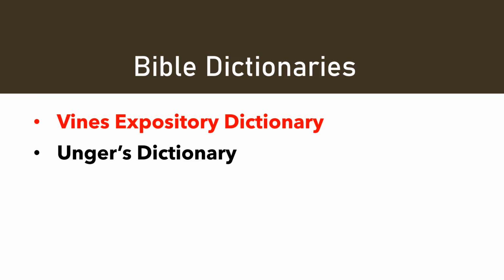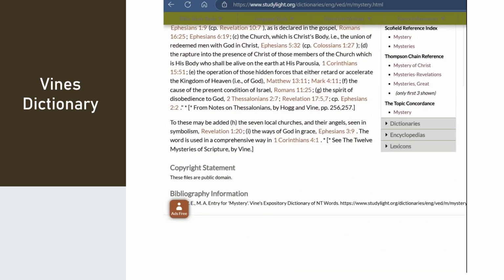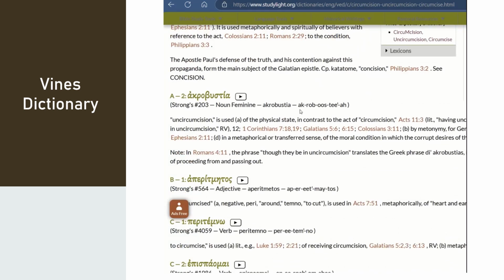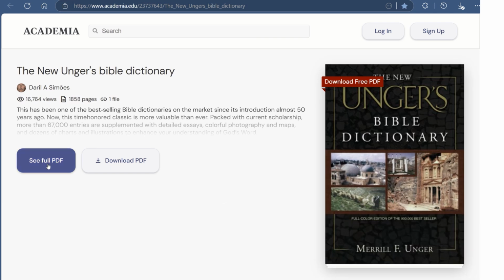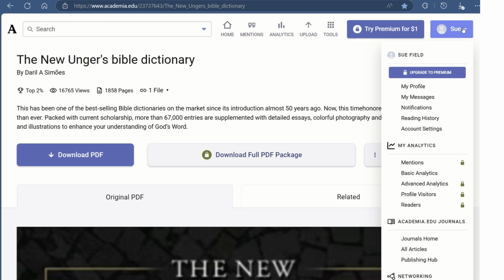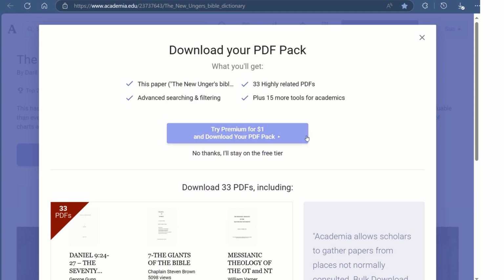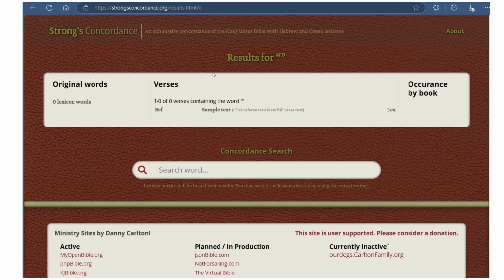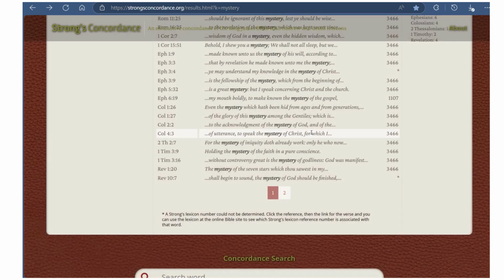Lesson 4 - Homework #1: Accessing Online Dictionaries and Commentary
This video was updated in February 2025.
This video to demonstrates how to access for free the
1. Vines Expository Dictionary
2. The New Unger's Dictionary
3. The Strong's Concordance